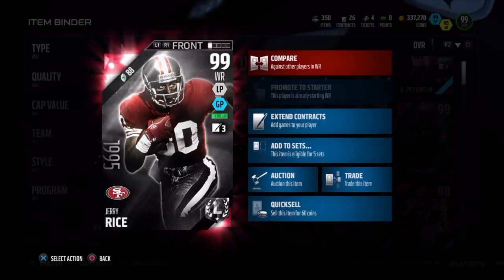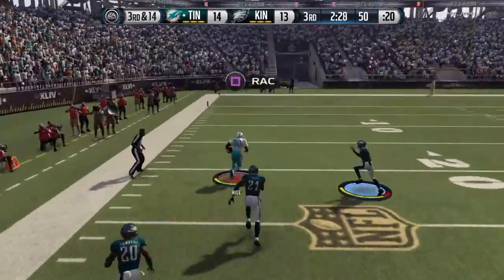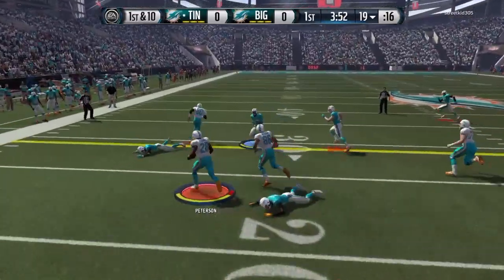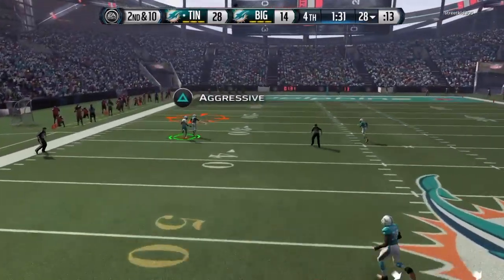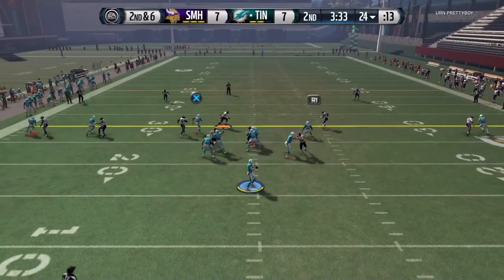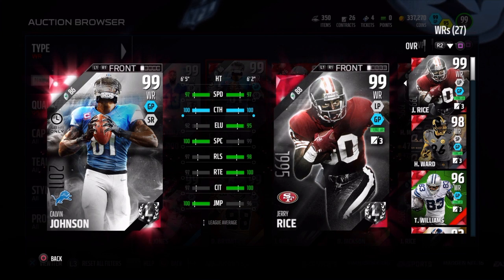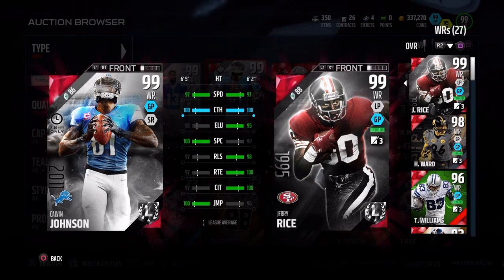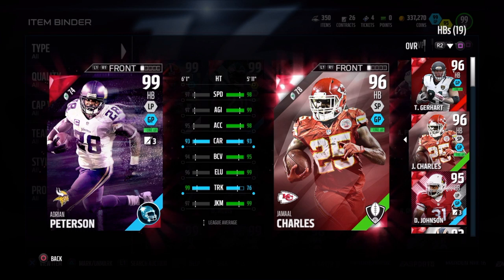Ultimate Legend Jerry Rice | Player Review | Madden 16 Ultimate Team Gameplay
Ultimate legend Jerry Rice